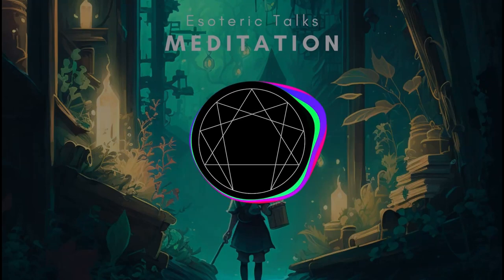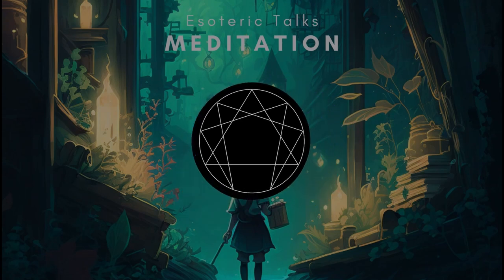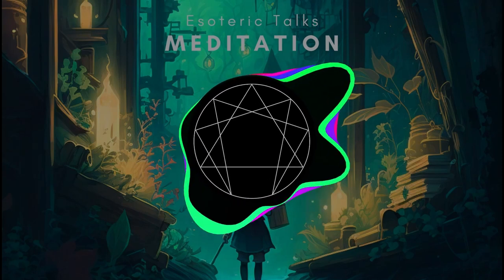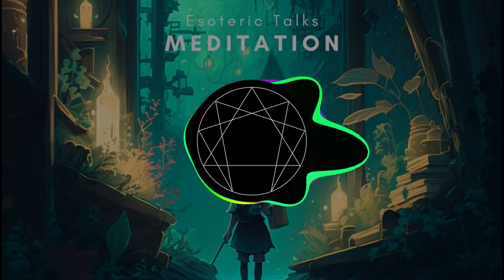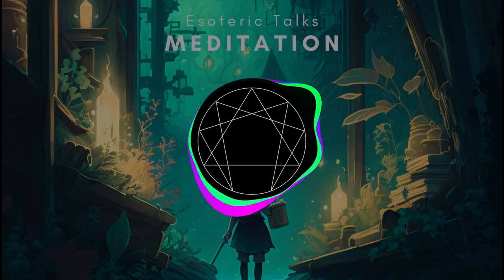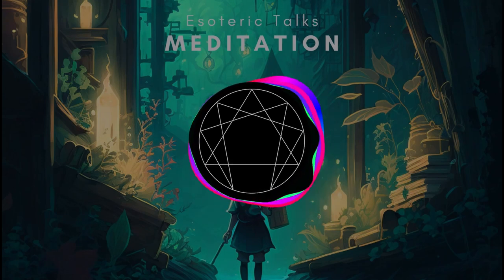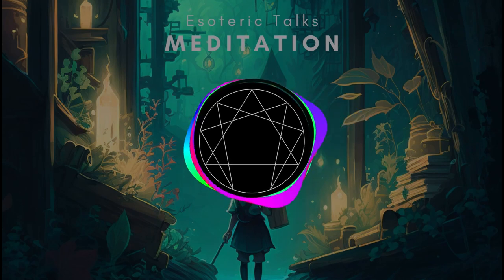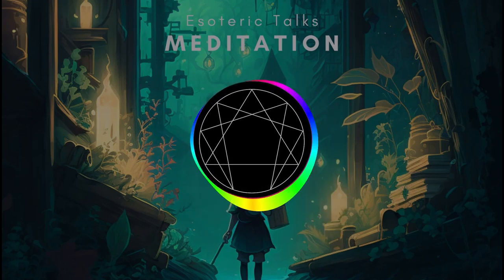Meditation | Esoteric Talks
How will I know when I’m finished with my meditation time?

An esoteric system is a way of guiding man to a right relationship to himself, others, and the Infinite Universe, of which he is a part. After we've accurately located ourselves in the big scheme of things we are ready to move forward to what we came here to do. You were created to develop beyond what life offers you.